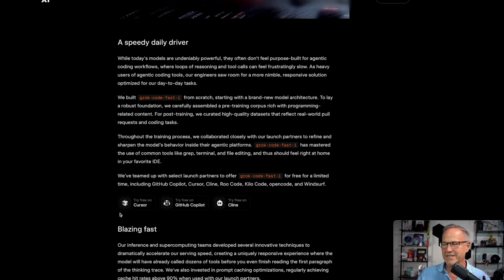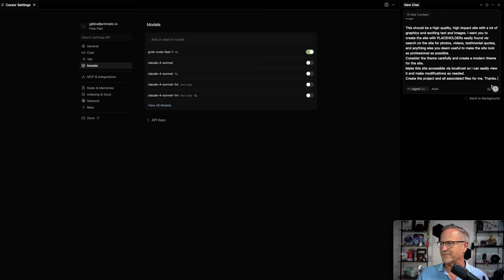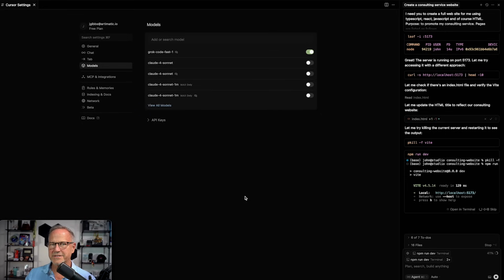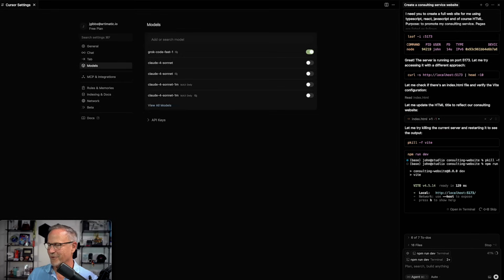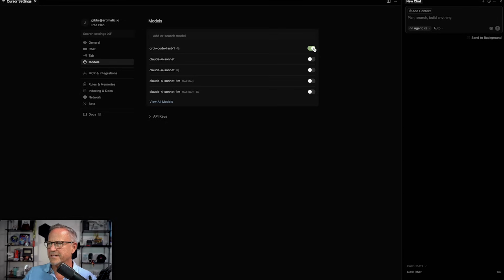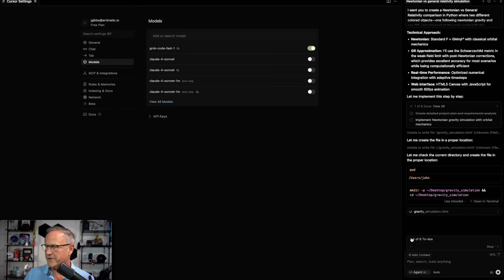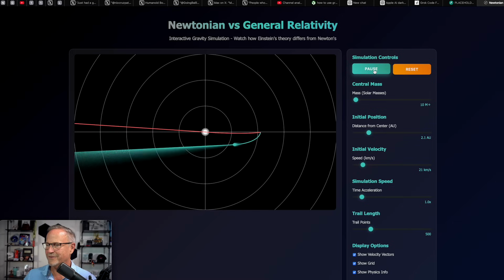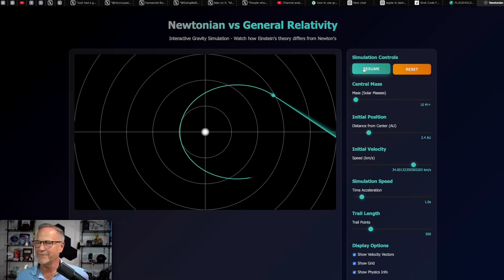Fast and Agile: Testing Grok Code